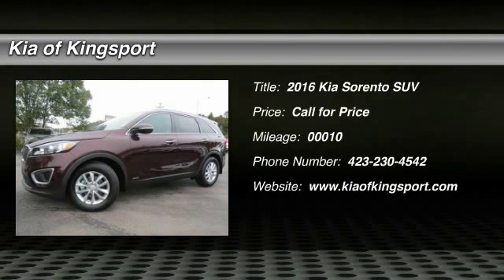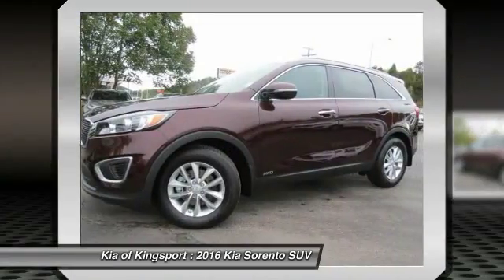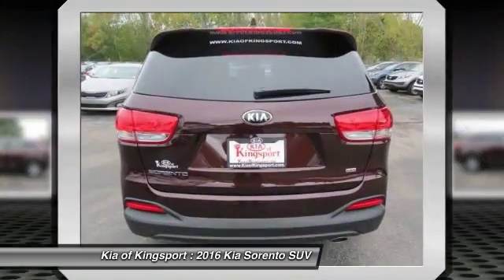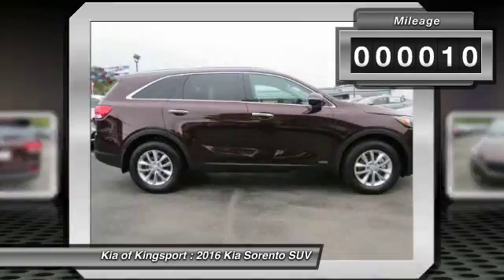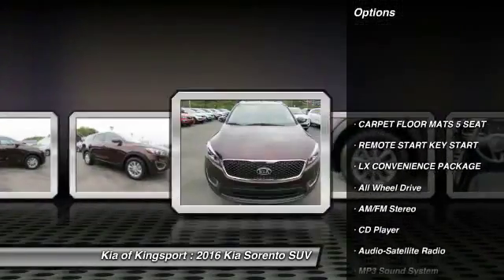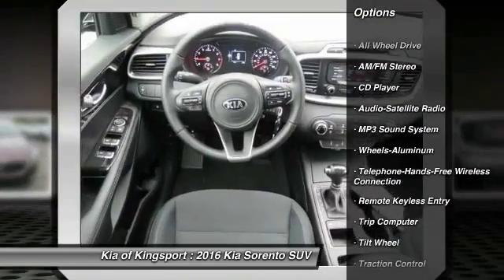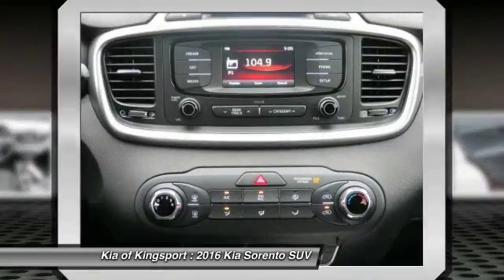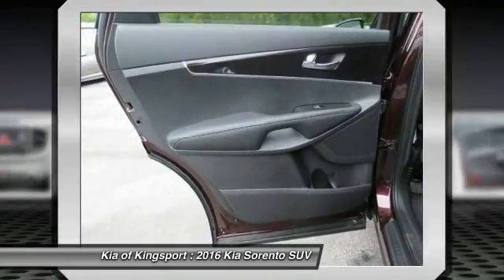2016 Kia Sorento Kingsport TN G082790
2016 Kia Sorento LX

Don't miss this 2016 Kia Sorento. It's equipped with Automatic transmission and features a Dark Cherry exterior. With 10 miles, You'll want to take this SUV home. Make a great choice today.